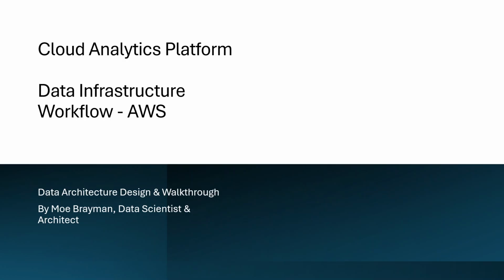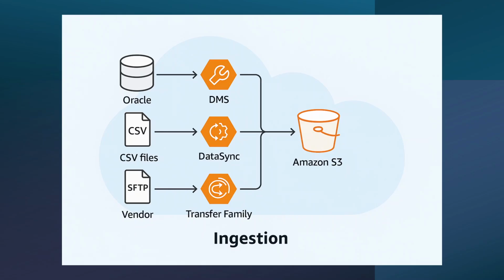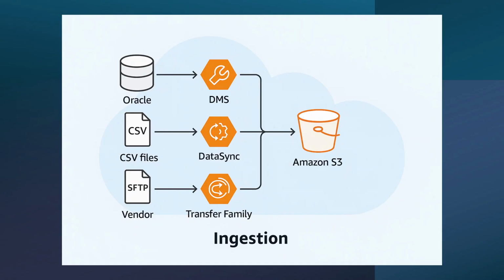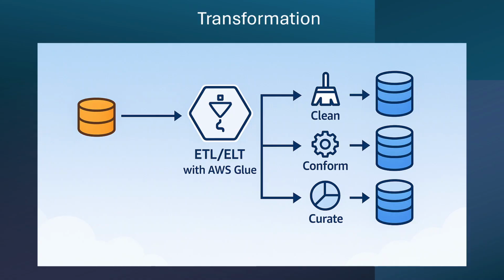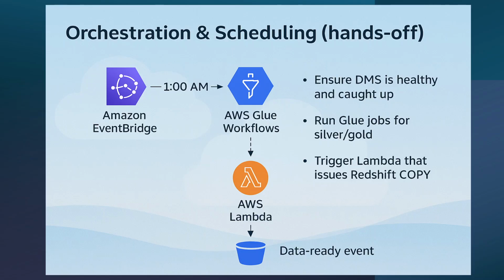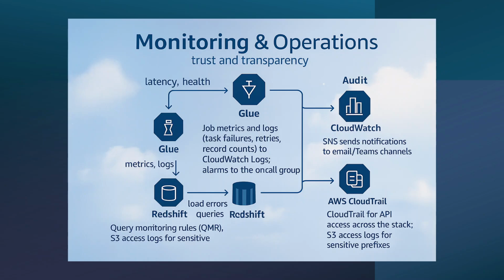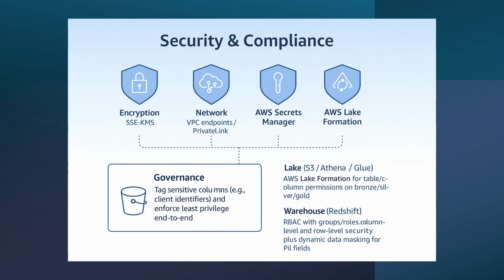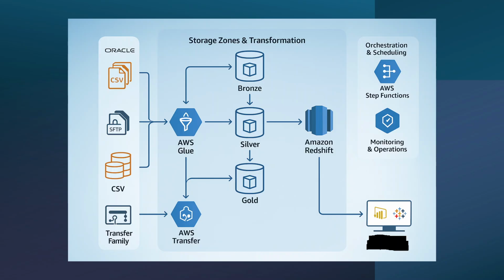How to Build a Cloud Data Analytics Platform on AWS (Architecture for Beginners-Intermediates)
Build a Cloud Data Analytics Platform on AWS (Step-by-Step Architecture for Beginners)

In this hands-on walkthrough, I build a real-world cloud data pipeline on AWS from scratch—perfect for beginner to intermediate data architects and data engineers. We cover ingestion from multiple sources, lake-zone organization (Bronze/Silver/Gold), transformations, orchestration, governance, and fast analytics with Redshift, Athena, and QuickSight.

How to ingest data from on-prem Oracle, on-prem CSVs, and vendor SFTP into Amazon S3

How to design Bronze / Silver / Gold zones for reliability and governance

How to transform and catalog data with AWS Glue

How to serve analytics using Amazon Redshift, Amazon Athena, and Amazon QuickSight

How to automate, monitor, and secure the entire stack

Chapters (timestamps)

00:00 Intro & Goals
00:58 Agenda
01:52 Scenario
03:15 Ingestion (Oracle → DMS → S3)
05:55 Ingestion (CSV → DataSync → S3)
07:08 Ingestion (Vendor → Transfer Family → S3)
09:01 Storage Zones (Bronze / Silver / Gold)
12:20 Transformations with AWS Glue
14:08 Serving Layer (Redshift, Athena, QuickSight)
16:10 Orchestration & Scheduling (Workflows, EventBridge, Lambda)
17:43 Monitoring & Ops (CloudWatch, SNS, CloudTrail)
23:04 Security & Governance (KMS, IAM, Lake Formation)
27:13 Wrap-Up & Next Steps

Services used (AWS)

Ingestion:
AWS Database Migration Service (DMS) – full load + CDC from Oracle
AWS DataSync – incremental file transfers from on-prem CSV shares
AWS Transfer Family (SFTP) – vendor SFTP landing to S3

Storage & Metadata:
Amazon S3 – data lake (Bronze/Silver/Gold)
AWS Glue Data Catalog – table/partition metadata
(Optional) Apache Iceberg on S3 for ACID/time travel

Transformations & Quality:
AWS Glue ETL (Spark) – clean, conform, curate
AWS Glue Crawlers – schema discovery & drift handling
Amazon CloudWatch – job metrics & logs
(Optional) Great Expectations for data quality

Serving / Analytics:
Amazon Redshift (+ Redshift Spectrum) – warehouse & S3 query
Amazon Athena – serverless SQL over S3
Amazon QuickSight – dashboards & SPICE

Orchestration & Events:
AWS Glue Workflows – pipeline orchestration
Amazon EventBridge – schedules & S3 events
AWS Lambda – COPY refreshes, post-processing
(Alternative) AWS Step Functions for complex branching

Monitoring & Ops:
Amazon CloudWatch – metrics, logs, dashboards
Amazon SNS – alerting
AWS CloudTrail – API audit
AWS Config – compliance & drift

Security & Governance:
AWS KMS – SSE-KMS encryption at rest
AWS IAM – least-privilege roles & policies
AWS Lake Formation – table/column/row-level permissions
AWS Secrets Manager – secure credentials
Amazon VPC + VPC Endpoints / PrivateLink – private networking

Replicable on other clouds
The same architecture pattern works on Azure (Data Factory, ADLS, Synapse, Purview) and GCP (Storage, Dataflow, BigQuery, Dataplex). Concepts are universal—only the tooling changes.